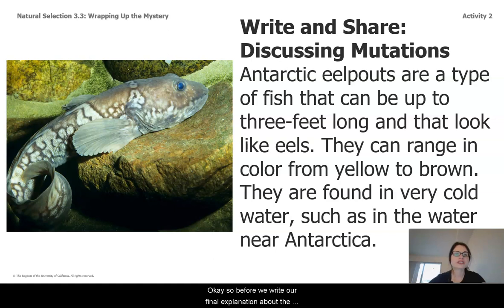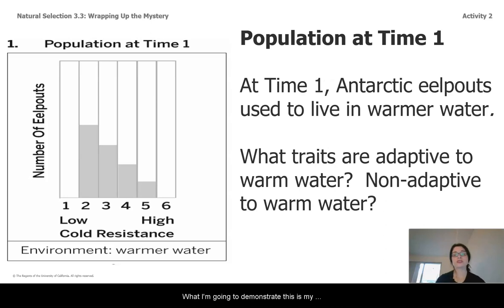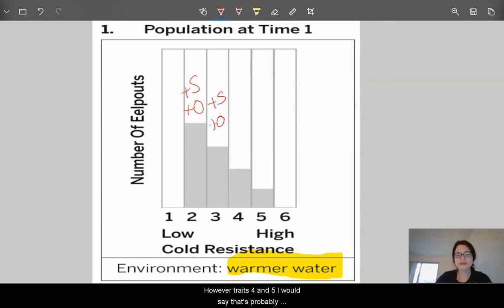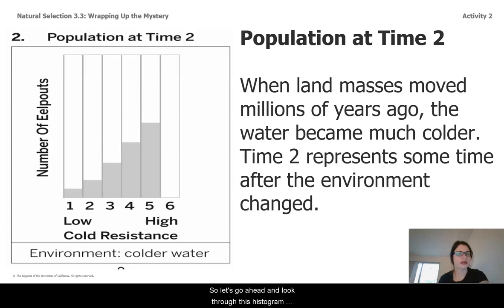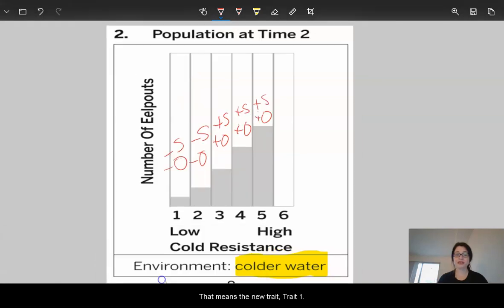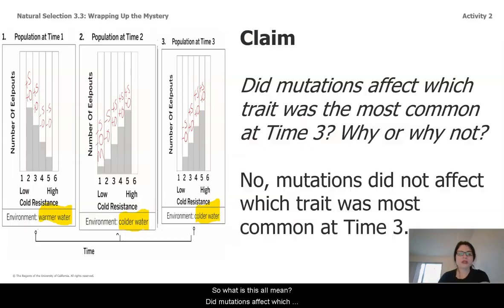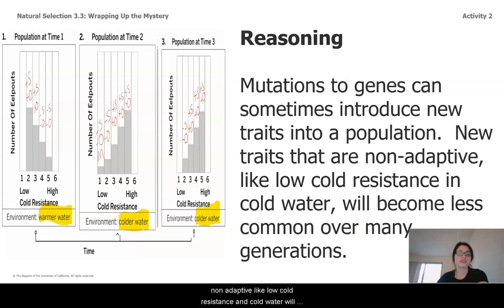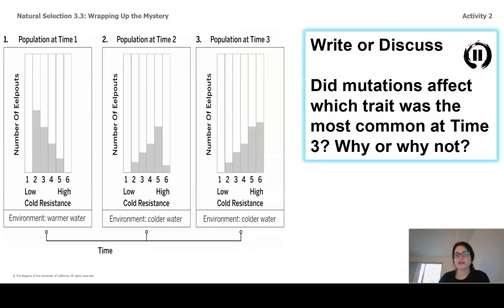Grade 8: Natural Selection, Lesson 8 (Part 5 of 6)